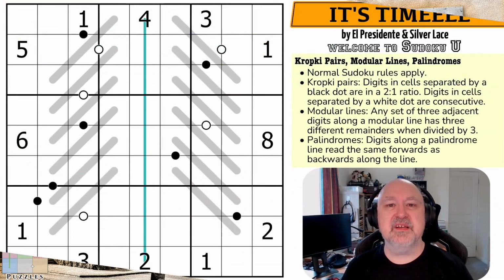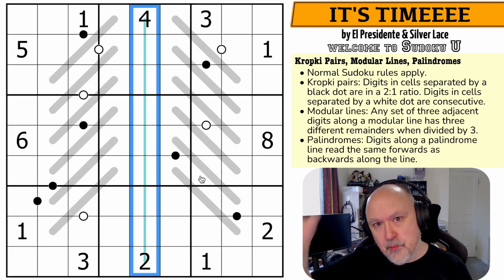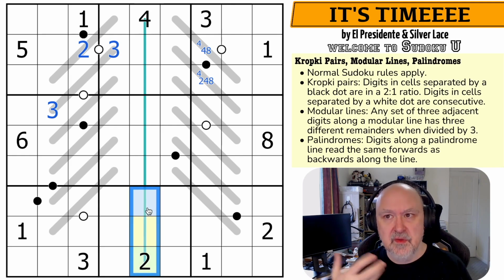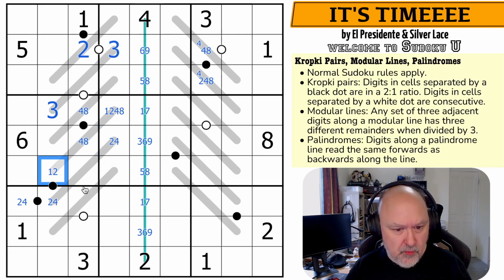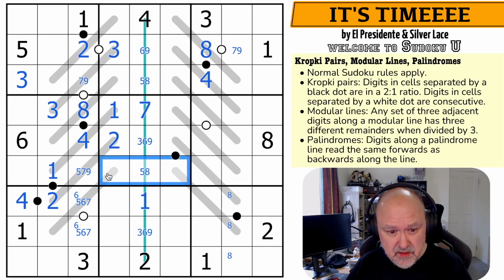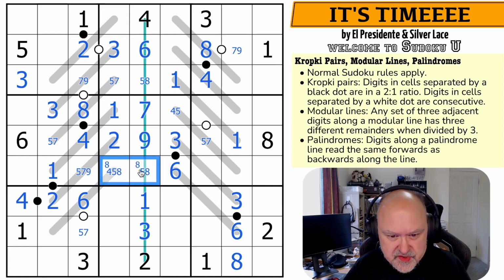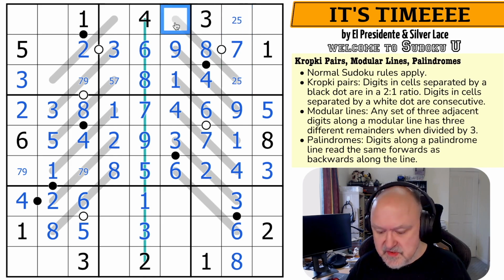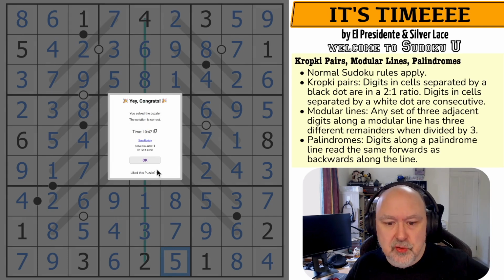Sudoku U Journals : IT'S TIMEEEE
BremSter solves "IT'S TIMEEEE" by El Presidente & Silver Lace.
This Sudoku uses the Kropki Pairs, Modular Lines and Palindromes constraints.

📋 Puzzle Rules:
• Kropki pairs: Digits in cells separated by a black dot are in a 2:1 ratio. Digits in cells separated by a white dot are consecutive.
• Modular lines: Any set of three adjacent digits along a modular line has three different remainders when divided by 3.
• Palindromes: Digits along a palindrome line read the same forwards as backwards along the line.

This Sudoku U puzzle comes from FullDeck and Missing a Few Cards' "Puzzles and Paradoxes" class.

You can find details of FullDeck and Missing a Few Cards' puzzles on their

You can download a copy of Cygnet Sudoku volume 2 for free from the following

0:00 Intro
1:11 Rules
2:39 Puzzle Solve